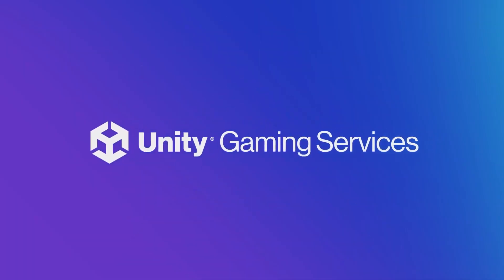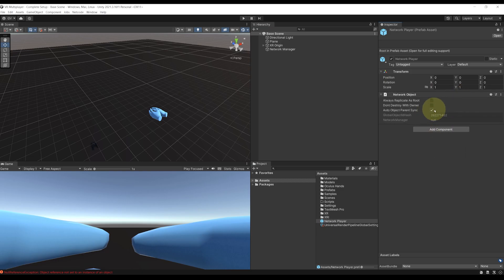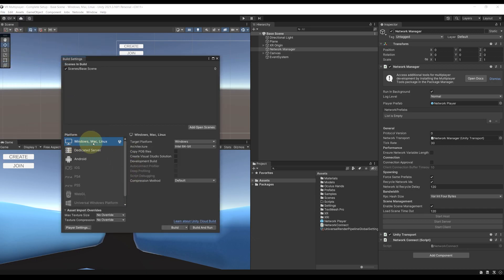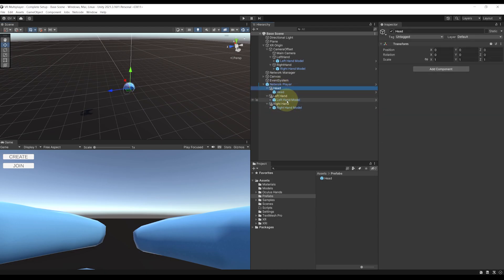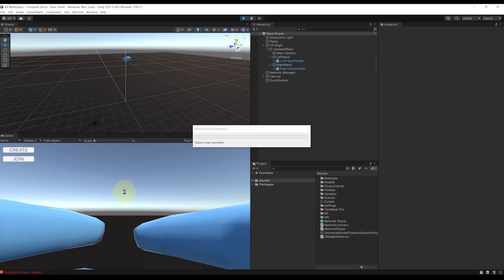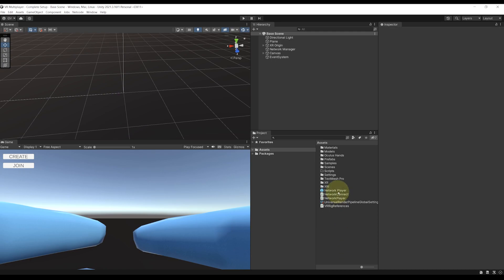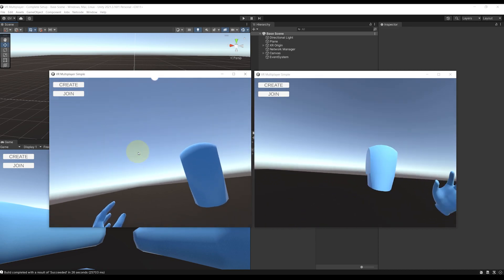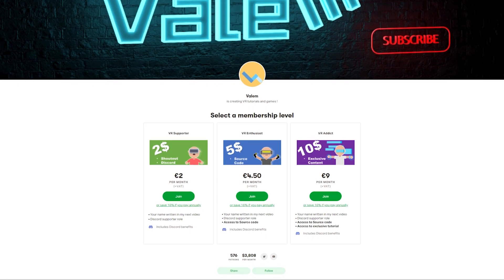How To Make a VR Multiplayer Game - Unity Netcode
In this video we're going to see how we can build our own VR multiplayer game with the unity netcode for game object !

⌨️ Game Dev

👨‍🎓 Vr Dev